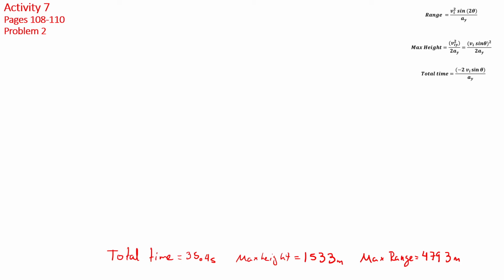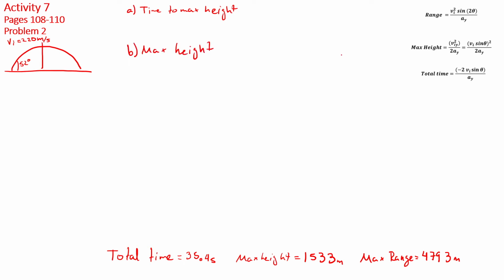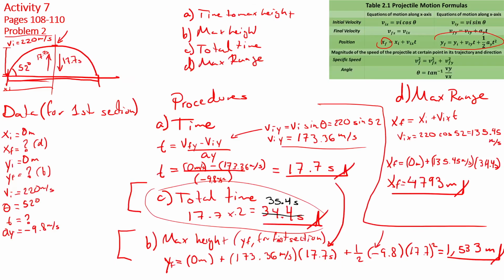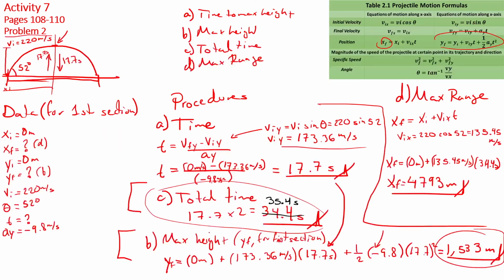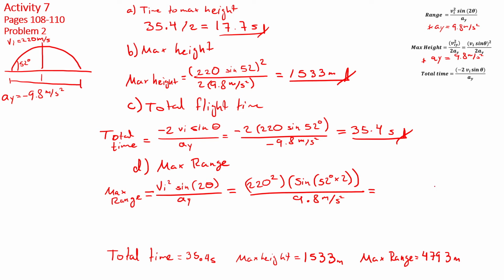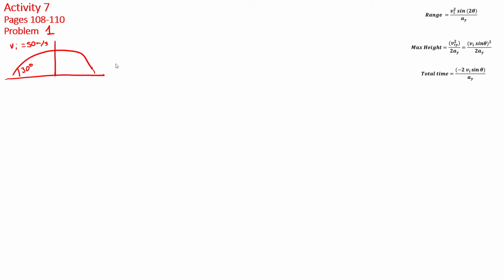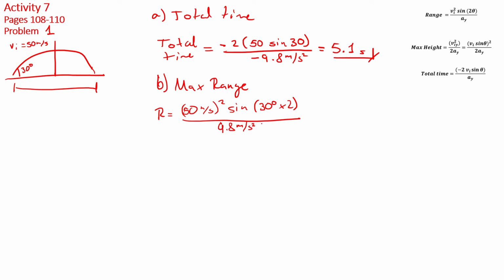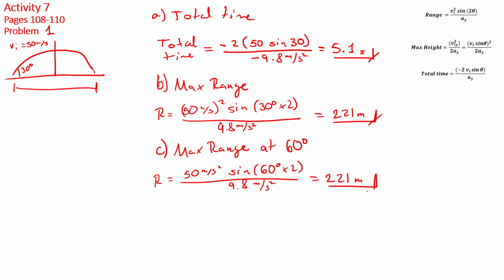Using Bonus Formulas for Exercises 2 and 1 on p 108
Parabolic Projectile Motion. Using Bonus Formulas for Exercises 2 and 1 on p 108.

0:00 Checking Exercise 2 with Bonus Formulas
7:50 Exercise 1 with Bonus Formulas